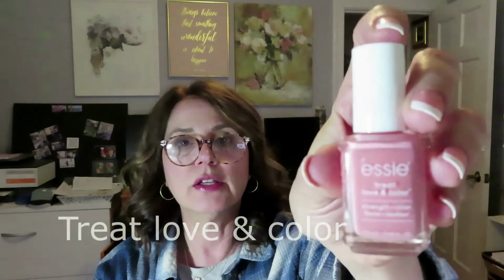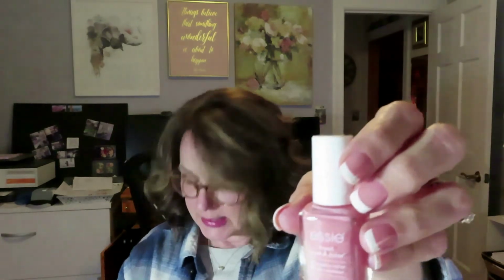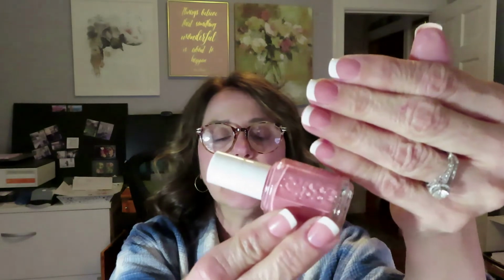Pink and White French Tip | imPRESS Nails and Essie Nail Polish | Quick and Easy!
Hey Everyone!  Thanks to the tip from a subscriber, Shena Lee, I tried this quick and beautiful way to get a Pink and White French Tip manicure!  Using the prettiest pink Essie nail polish under imPRESS French Tip nails was so easy and the results are awesome!  Thanks Shena for the great tip!  If you shy away from using glue with your press on nails, you'll love this technique.  The nails and the polish are linked below.  All my best, Lisa

P.S. there's a bit of sad news at the end of the video.  If you want to know more, you can check out my blog post, also linked below  🧡